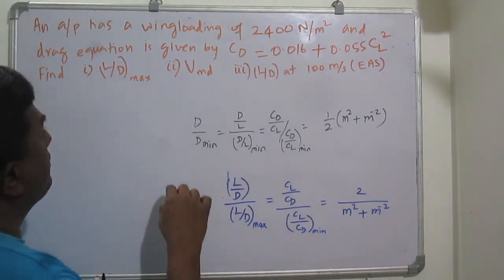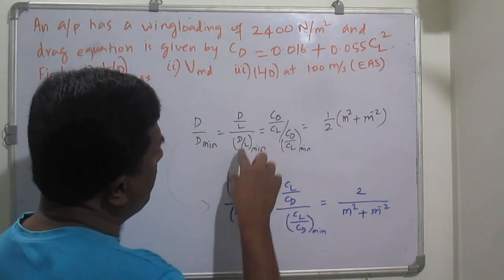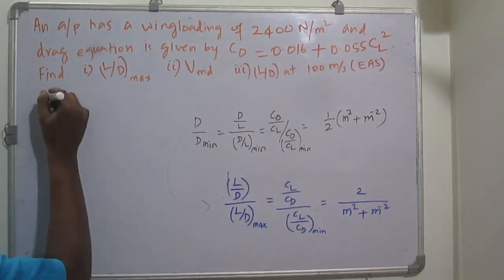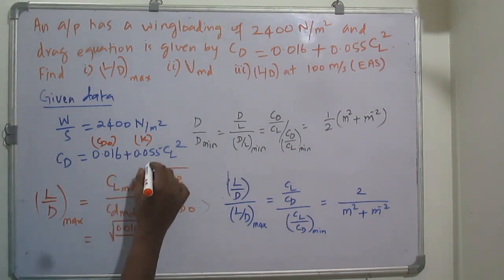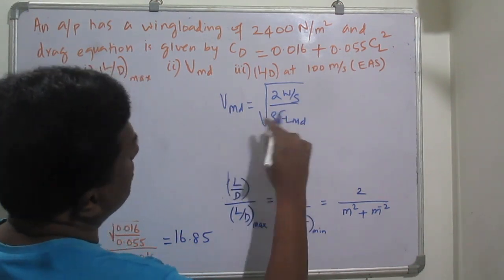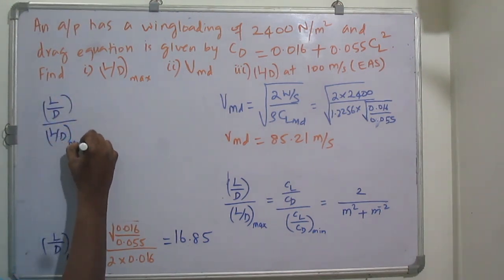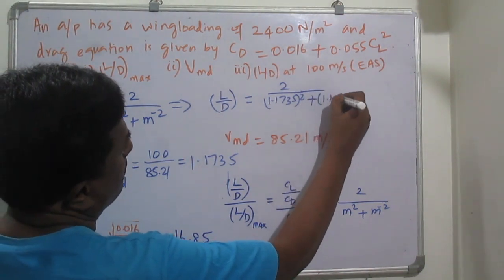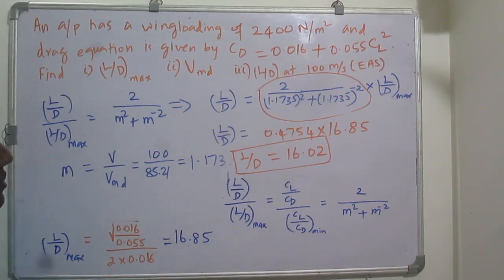L09 - Finding Vmd & L/D ratio at other speeds || Aircraft Performance || Aerodynamics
Explains how to find Max(L/D) and L/D ratio at other speeds